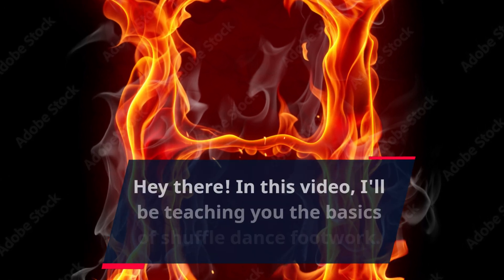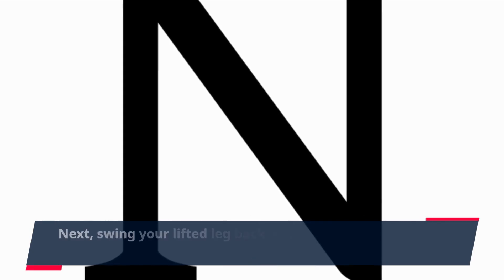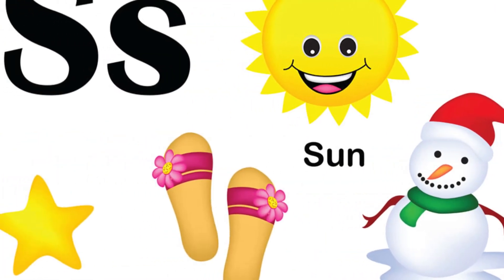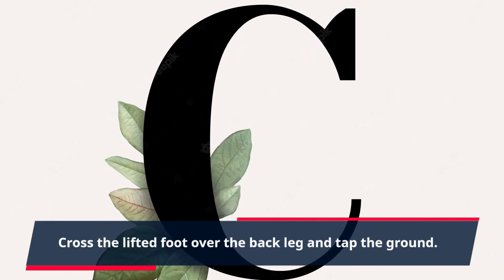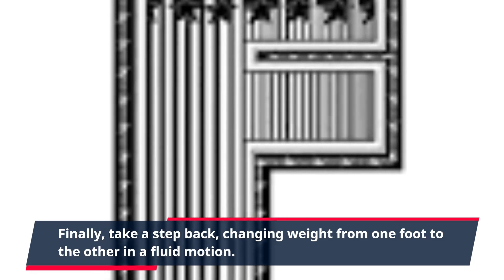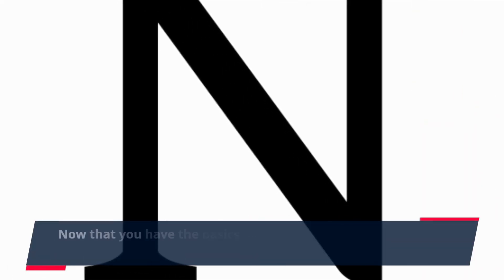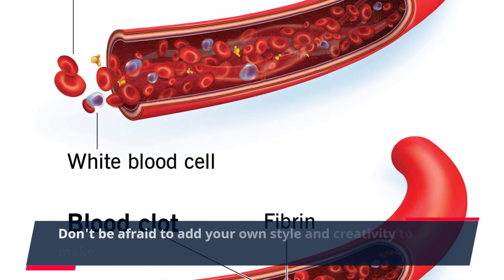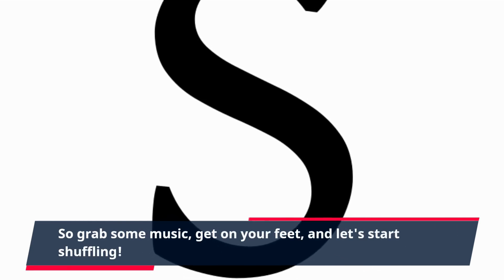Shuffle Dance Footwork Tutorial Choreography | Step-by-Step Guide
Description:

🕺 Ready to learn some impressive shuffle dance moves? In this comprehensive Shuffle Dance Footwork Tutorial Choreography, we've got you covered! Whether you're a beginner or looking to refine your shuffle dance skills, this step-by-step guide will help you master the art of shuffle dancing.

👟 We break down each footwork move in detail, making it easy for anyone to follow along and start shuffling like a pro. From the basics to advanced techniques, we've got it all covered.

🎵 Groove to the rhythm, perfect your footwork, and impress your friends with your dance moves! Get ready to light up the dance floor with your newfound shuffle dance skills.

👇 Here's what you can expect in this tutorial:
1️⃣ Introduction to Shuffle Dance
2️⃣ Basic Shuffle Step
3️⃣ Running Man
4️⃣ T-Step
5️⃣ Charleston
6️⃣ Advanced Shuffle Variations

🔥 Join us on this dance journey and let's shuffle our way to becoming dance legends!

🔵 All Social Media Handles: @JustBaazaar

👆 Get ready to elevate your dance game and make sure for the best premium business directory worldwide.

🌟 Sunil Chaudhary, Founder - JustBaazaar.com